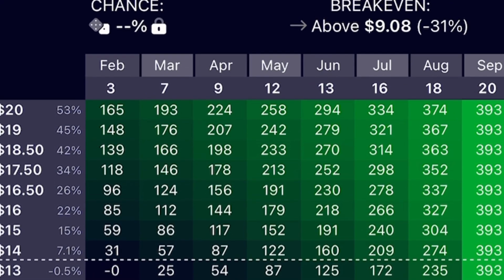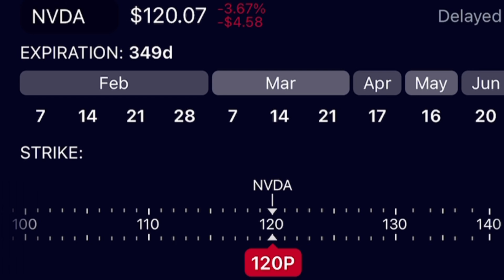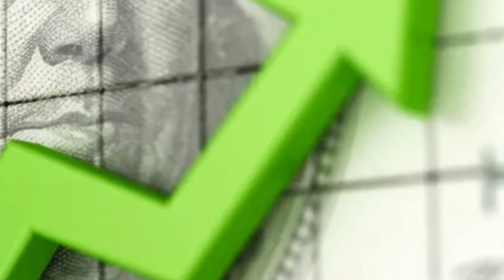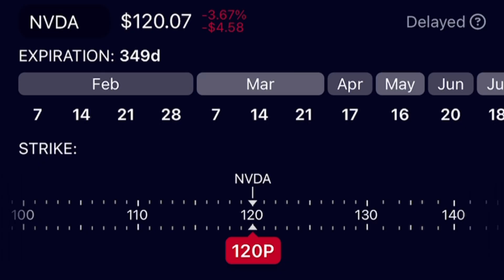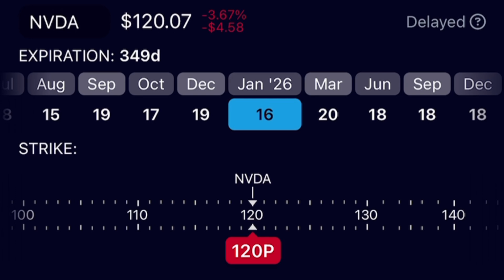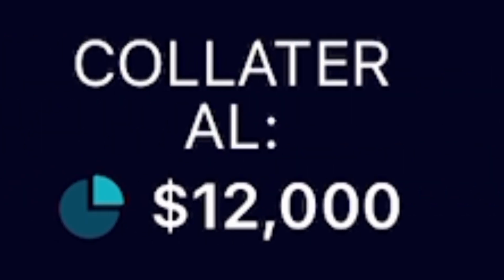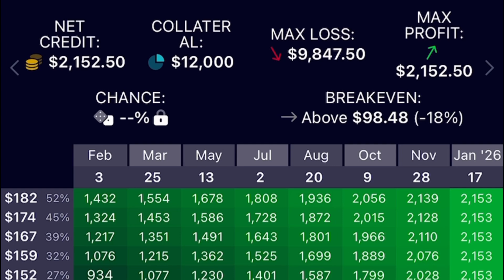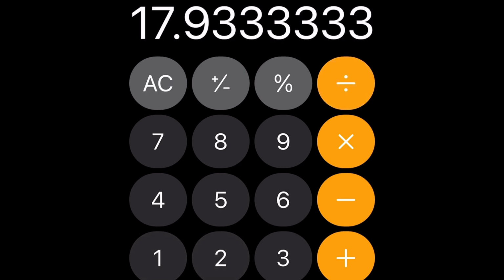🚨 Massive Opportunity! Sell Puts on Nvidia – Must Watch Before It’s Too Late! 🚨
Nvidia (NVDA) is on fire, and this could be a huge opportunity to generate income by selling cash-secured puts! In this video, I’ll break down why selling puts on Nvidia could be a smart strategy right now, how to reduce risk while profiting, and what you need to know before jumping in.

📈 Topics Covered:
✔ Why Nvidia is a great stock for selling puts
✔ How to generate passive income with options
✔ Key risks & how to manage them